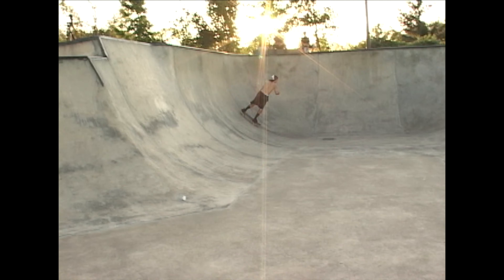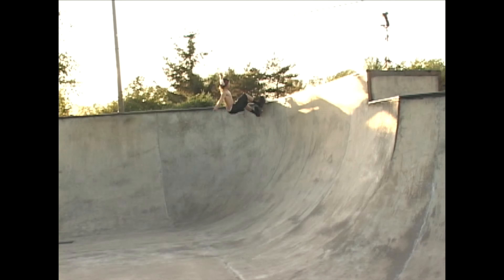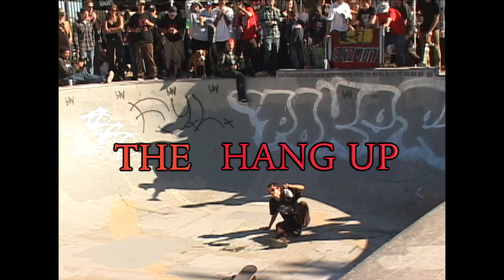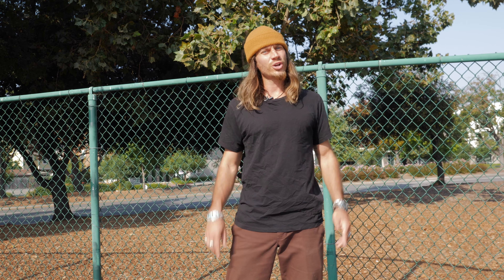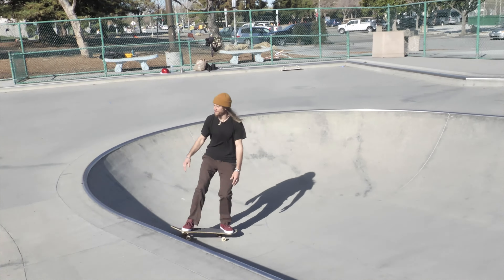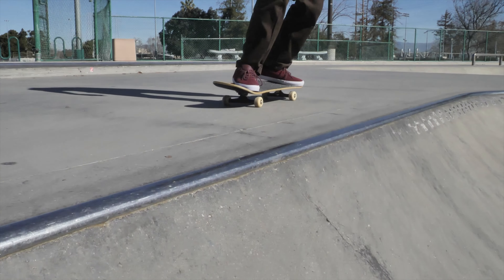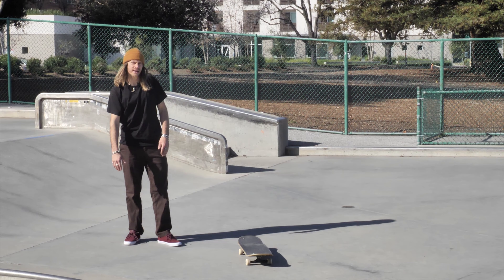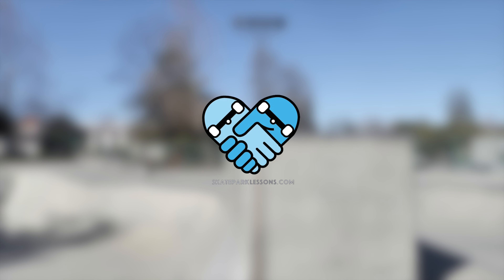HOW TO ROLL IN over coping, All Levels, Frontside & Backside, Safety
*This video will teach you how to roll in over coping on a skateboard.

💙🛹💙: Please leave us COMMENTS: Questions, Kind words, or just heckle us for fun.

@smoothiespinball - Wheels
@switchsk8supply - Bearings, Grip, Tool
@manakskates - Handmade skate decks
@acetrucks -Trucks
@oldbonestherapy -Recovery
@ncboardshop -Shop
@lakailtd - Shoes

🎥 Video Filmed and Edited by Corpuz & David